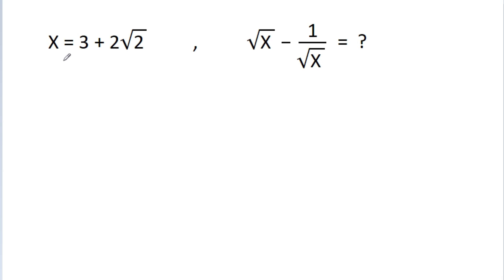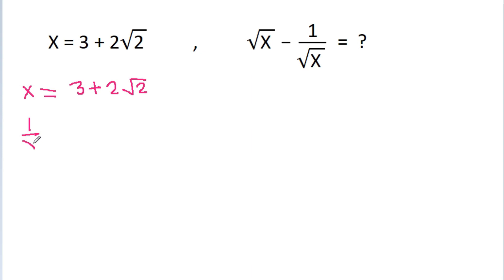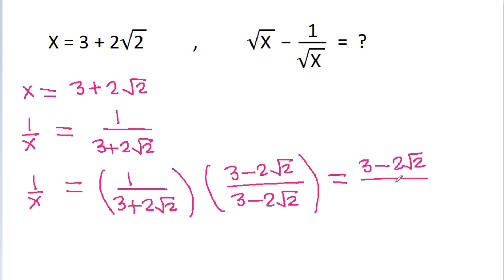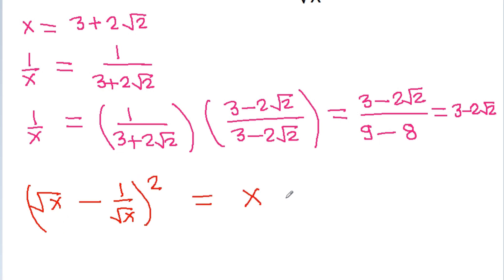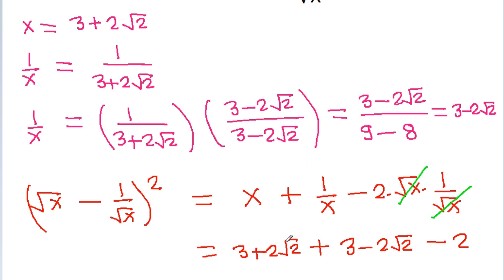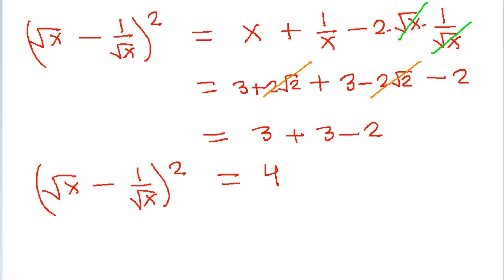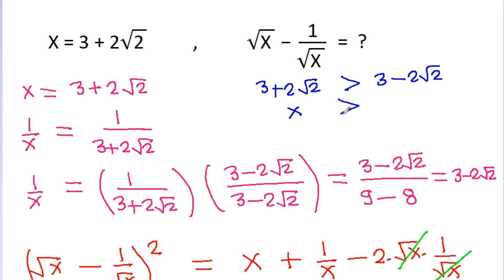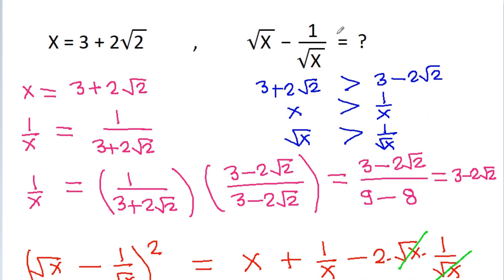An Algebra Problem - Algebra Problem Solving